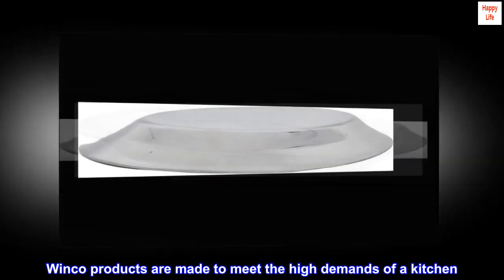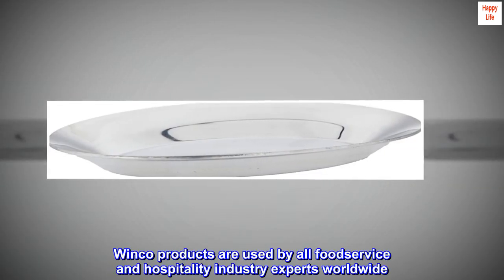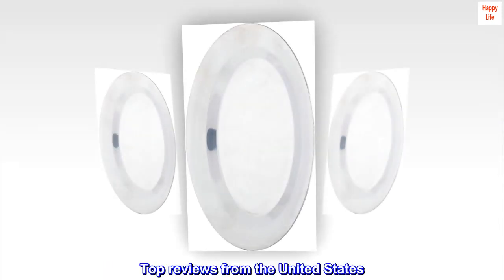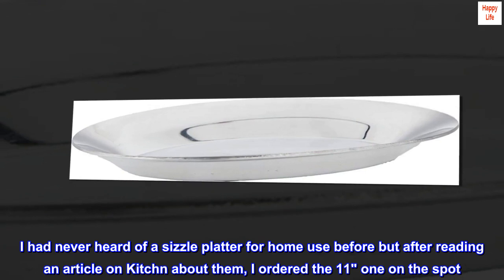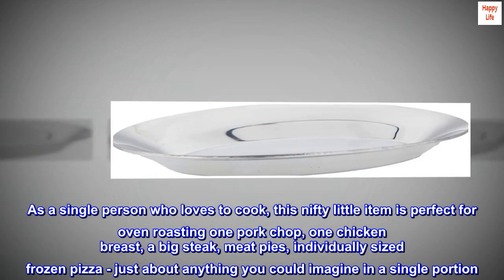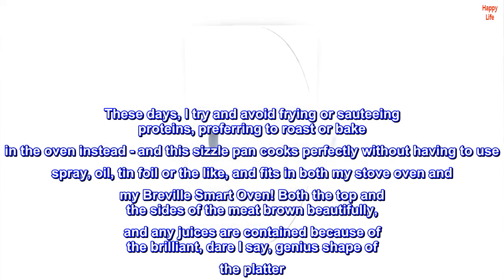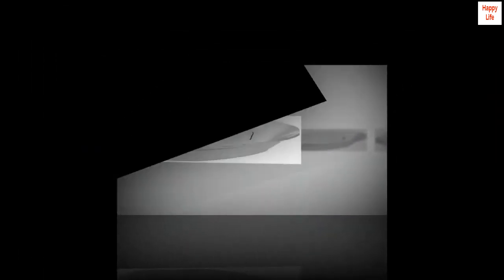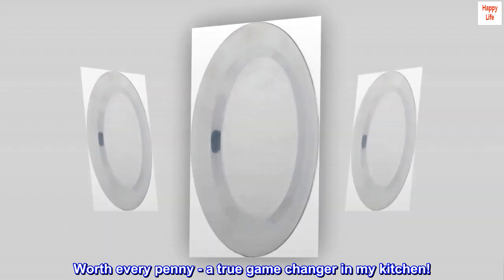Winco APL-11 Aluminum Sizzling Platter, 11-Inch, Medium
Winco products are made to meet the high demands of a kitchen
Trusted and reliable
Winco products range from tabletop to kitchen utensils to food preparation supplies
Winco products are used by all foodservice and hospitality industry experts worldwide

Love, Love, Love this sizzle platter!!
I had never heard of a sizzle platter for home use before but after reading an article on Kitchn about them, I ordered the 11" one on the spot. As a single person who loves to cook, this nifty little item is perfect for oven roasting one pork chop, one chicken breast, a big steak, meat pies, individually sized frozen pizza - just about anything you could imagine in a single portion. These days, I try and avoid frying or sauteeing proteins, preferring to roast or bake in the oven instead - and this sizzle pan cooks perfectly without having to use spray, oil, tin foil or the like, and fits in both my stove oven and my Breville Smart Oven! Both the top and the sides of the meat brown beautifully, and any juices are contained because of the brilliant, dare I say, genius shape of the platter. I use this platter pretty well daily and have tossed out my ugly old 8X8 roasting pan! I think I will order all 3 sizes - and the best part is they take up almost no room in my kitchen cupboard. Worth every penny - a true game changer in my kitchen!